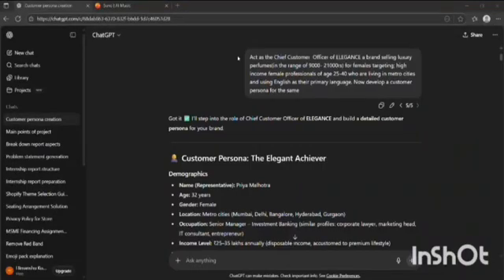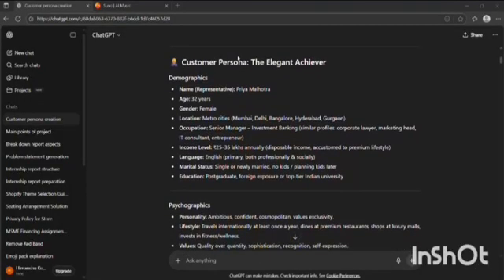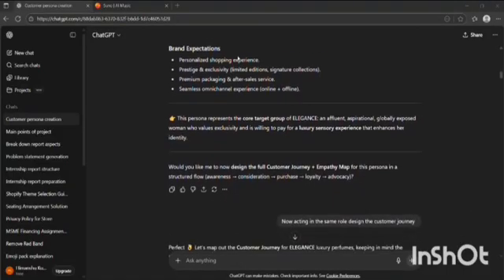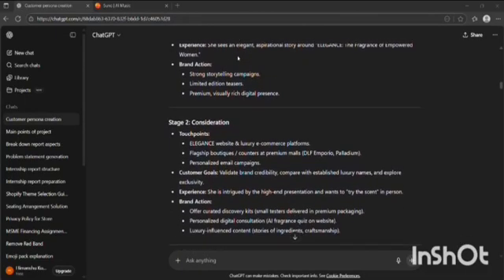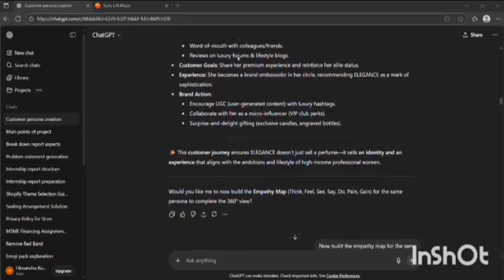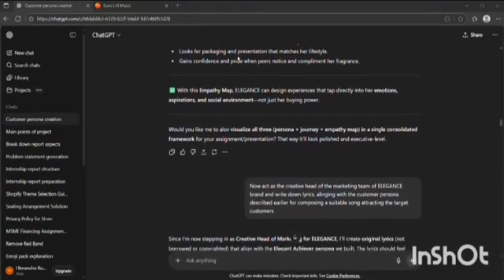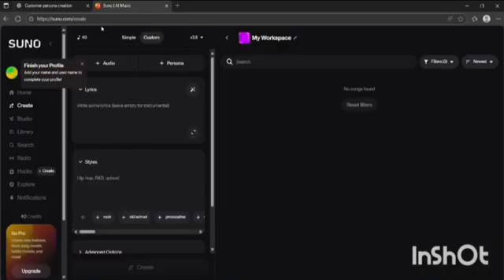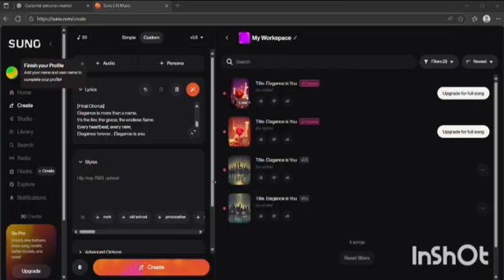AI in Marketing Strategy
How AI Transforms Marketing & Creativity ✨
In this video, we explore how Artificial Intelligence is reshaping modern marketing by:
✔️ Building detailed Customer Personas
✔️ Mapping the Customer Journey step-by-step
✔️ Creating an Empathy Map to understand true customer needs
✔️ Even generating creative outputs like campaign songs
This breakdown shows how AI can go beyond analytics and step into the world of strategy, storytelling, and creativity — helping businesses connect with high-value audiences in deeper, more meaningful ways.
🔹 Perfect for marketers, strategists, and creative professionals curious about AI’s role in branding.